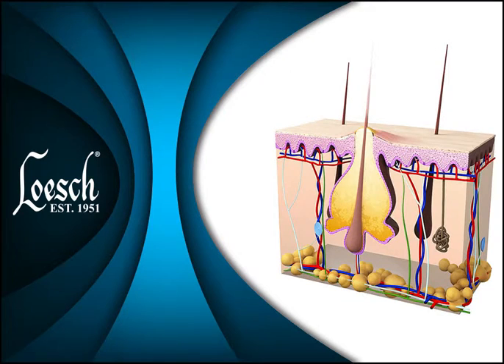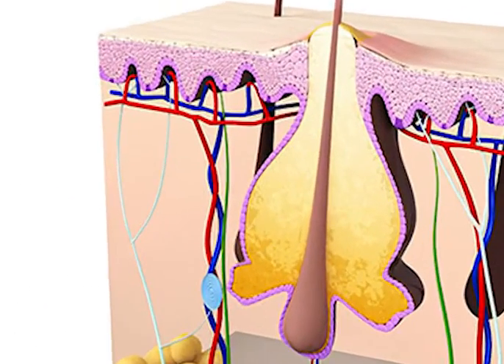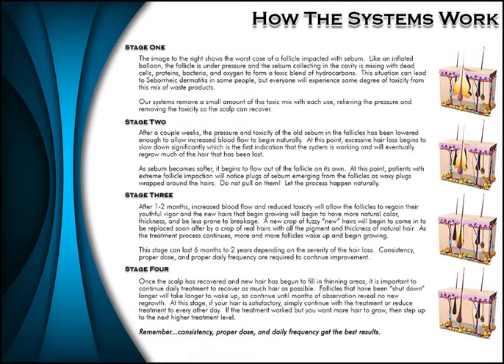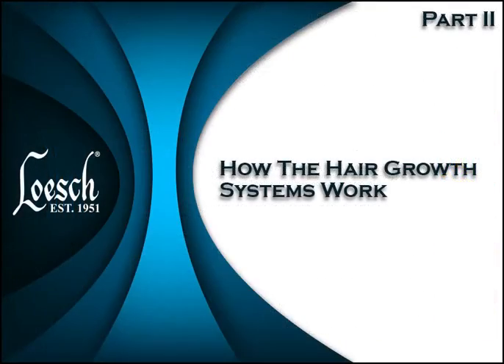Loesch Hair Growth Systems - How The Systems Work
Proper scalp care is critical to restoring natural hair growth.  This video gives a brief overview of the Loesch Naturals products and how they work together to restore normal hair growth patterns.